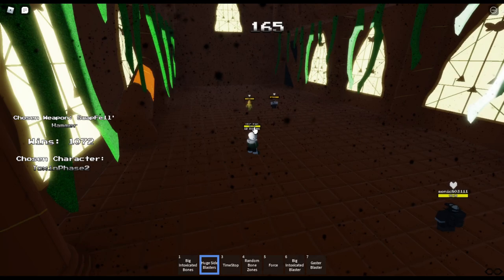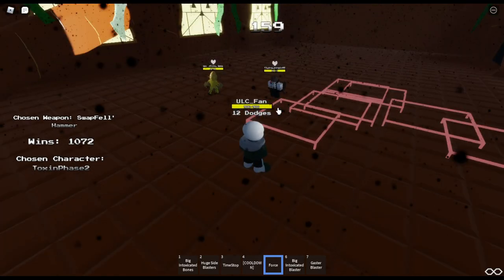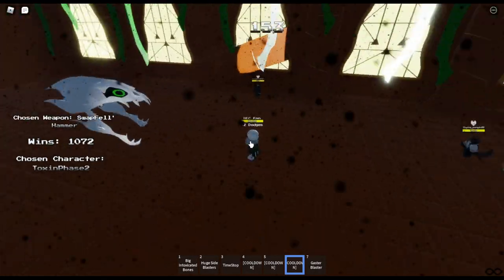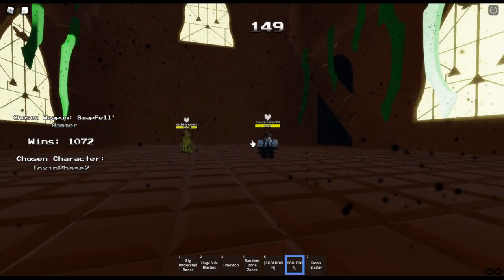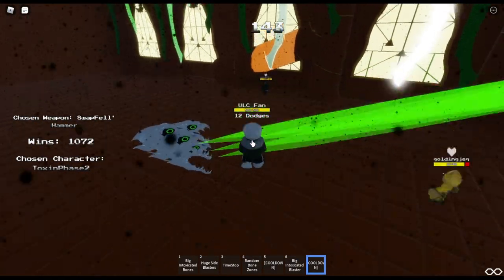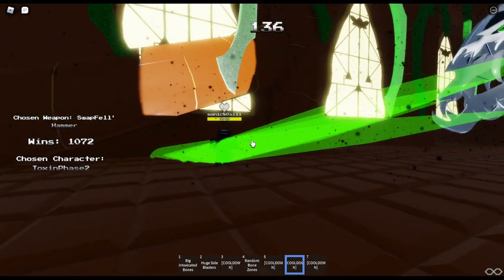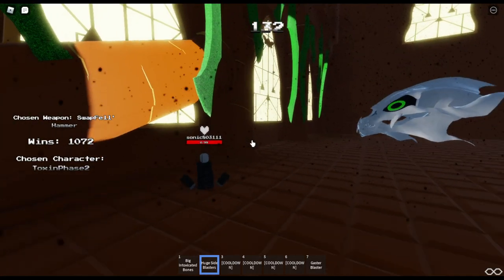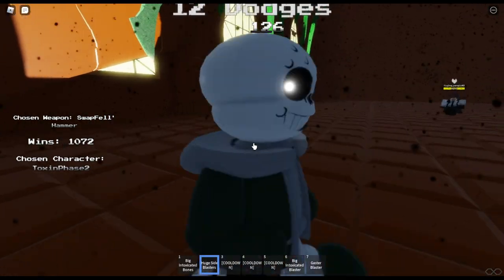Flowerfell + Toxin Phase 2 Showcase! Undertale: Last Determination Rebirth